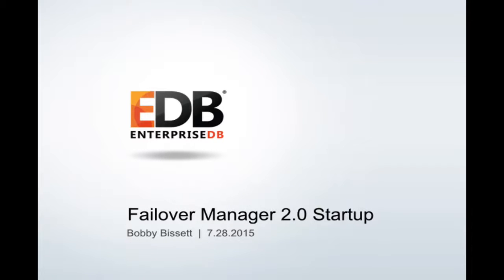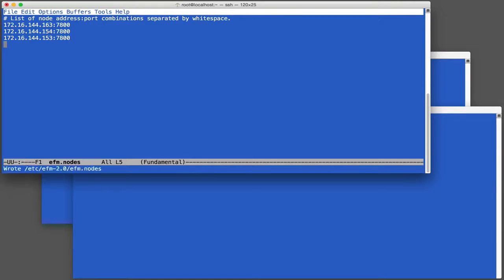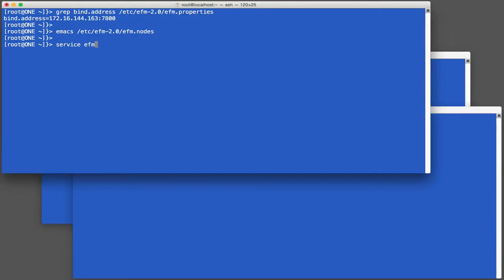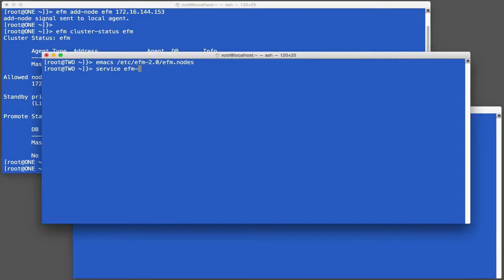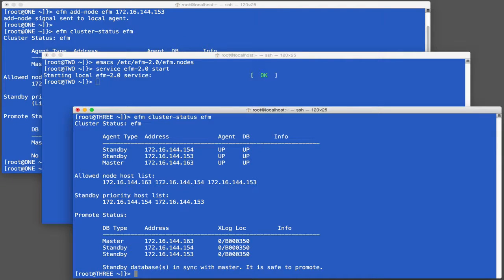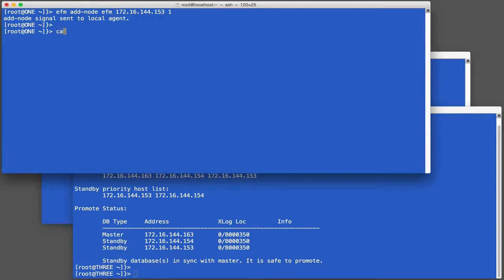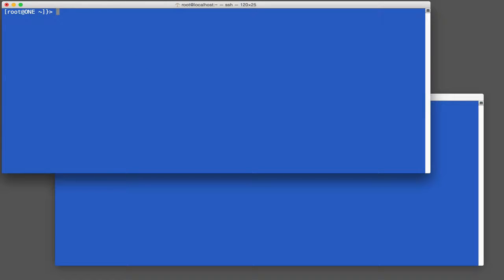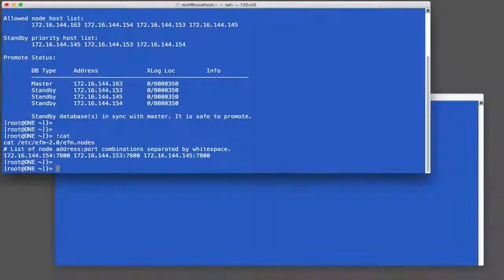EFM 2 0 Cluster Startup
Learn how to set up fault-tolerant clusters with EDB Failover Manager. EFM is critical for meeting High Availability demands by monitoring the health of a streaming replication cluster and initiating failover in the event the master database fails. EDB Failover Manager provides fault-tolerant database clusters, which significantly reduce downtime and help to ensure data remains available in the event of a failure, meeting the demands of enterprise-level High Availability configuration.